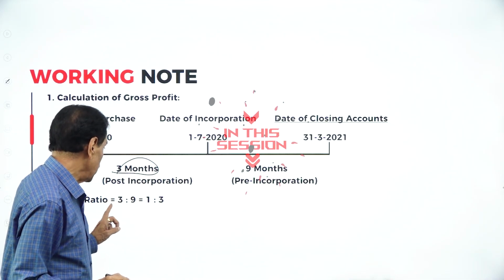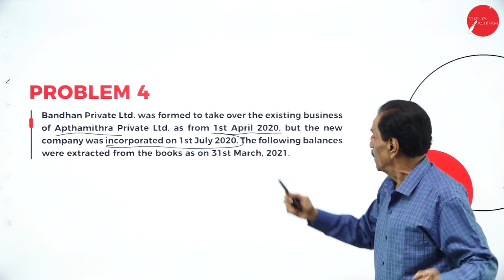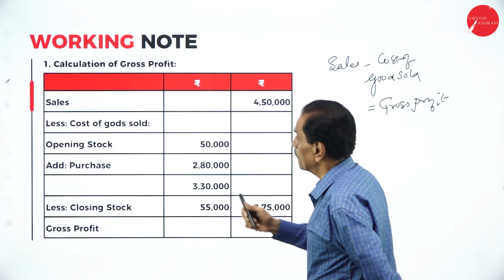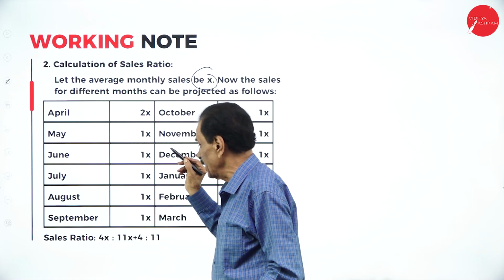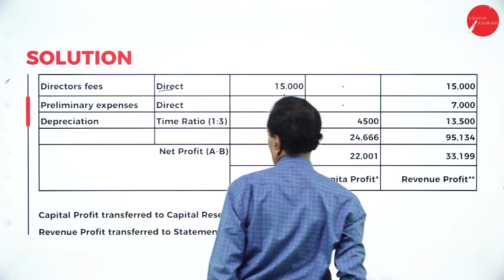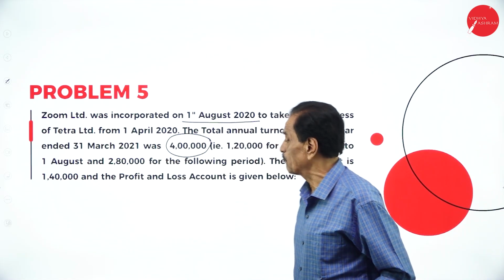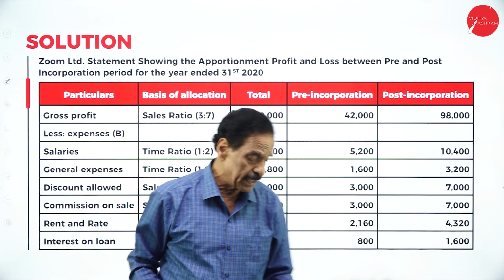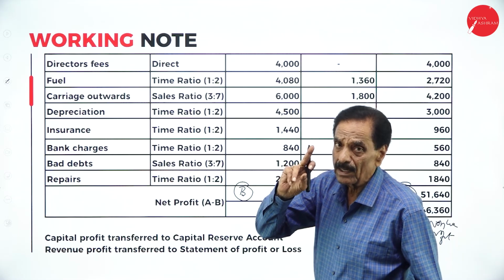DAY 11 | CORPORATE ACCOUNTING I | III SEM | B.COM | NEP | PROFIT PRIOR TO INCORPORATION | L5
Course : B.COM
Semester : III SEM
Subject : CORPORATE ACCOUNTING I
Chapter Name : PROFIT PRIOR TO INCORPORATION
Lecture : 5